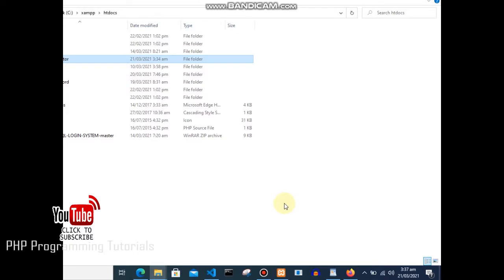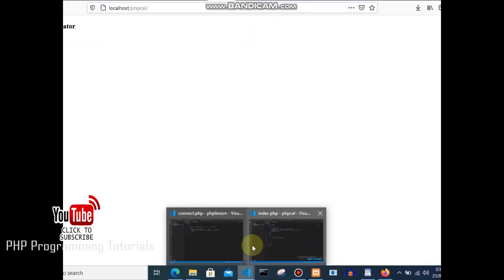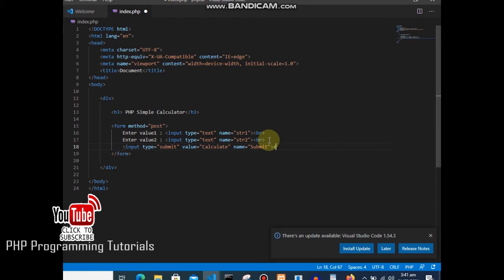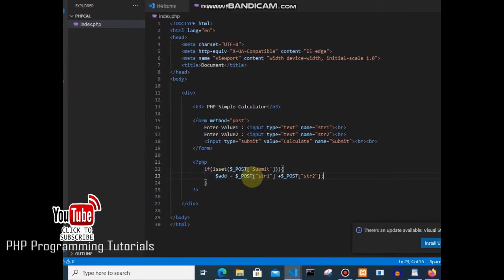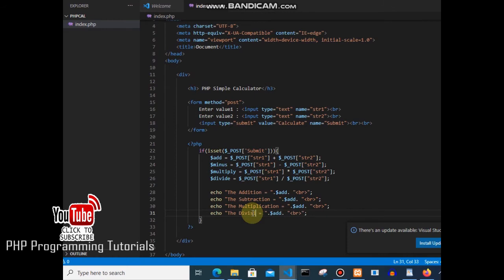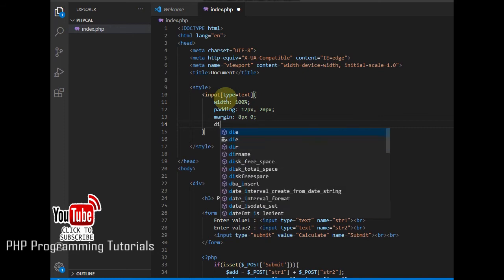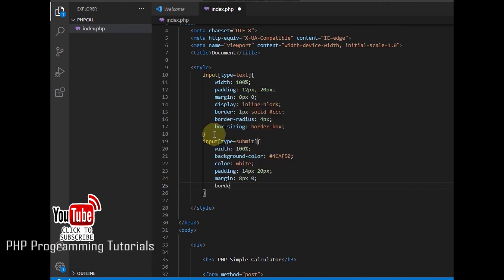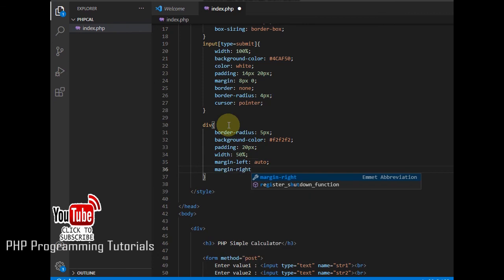Php Isset Function - Calculator Program Tutorial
php calculator using function
php calculator
php calculator with buttons